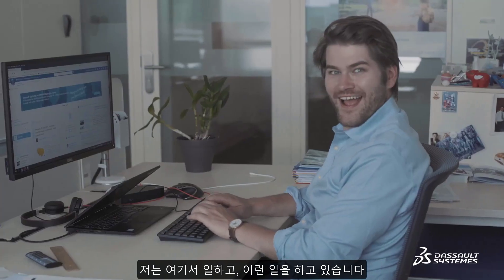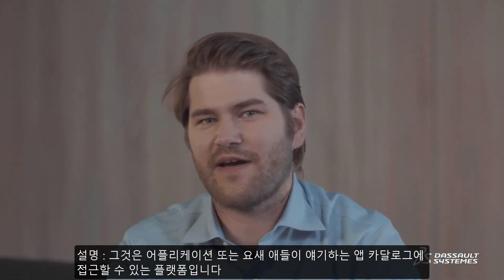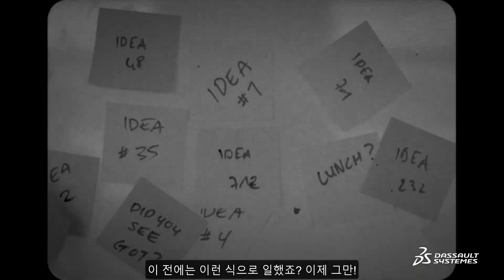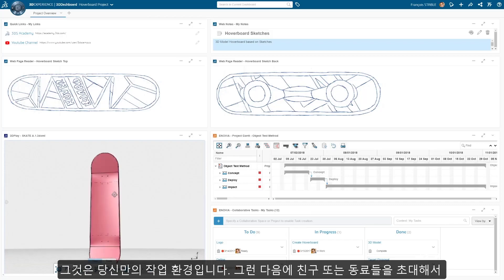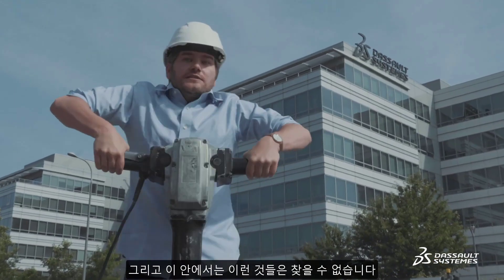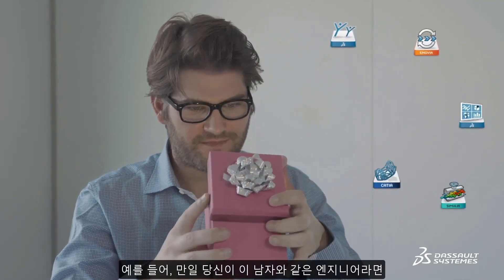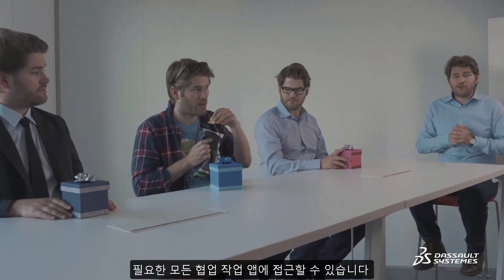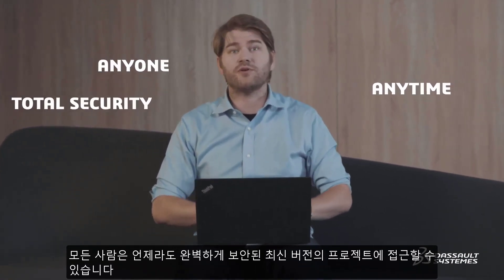솔리드웍스: 3D익스피리언스 플랫폼, 한 ‘구름’ 아래에서 협업하기!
설계자, 엔지니어, 마케터 등등..
한 가지 프로젝트를 위해 이곳저곳의 수많은 사람들과 따로따로 소통하는 것…
힘드셨죠? 이제는 3D익스피리언스 플랫폼이 있습니다!

이 플랫폼 안에서는 각각의 역할에 맞는 ‘앱 패키지’가 주어지고,
실제로 한 ‘지붕’ 아래 함께 있지 않더라도 우리만의 안전한 ‘클라우드’ 속에서
늘 옆에 있는 것처럼 일할 수 있습니다!

남은 경력 기간 동안 여러분의 훌륭한 솔루션이 되어줄 3D익스피리언스 플랫폼,
영상을 통해 더 자세히 알아봅시다!

✔️솔리드웍스를 온라인에서 무료로 체험해 볼 수 있는 곳!